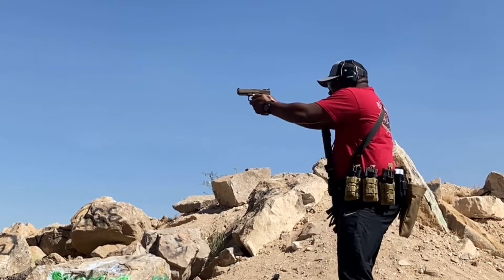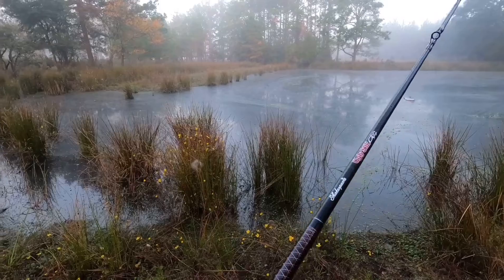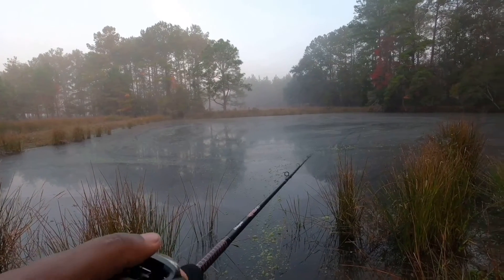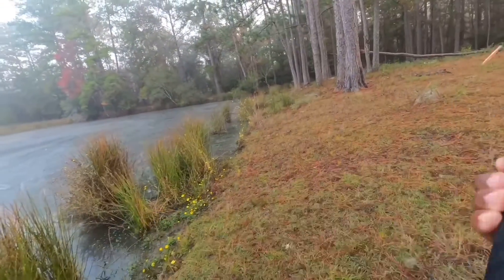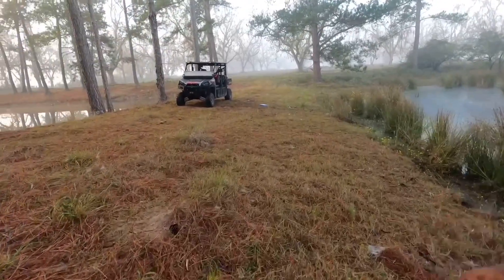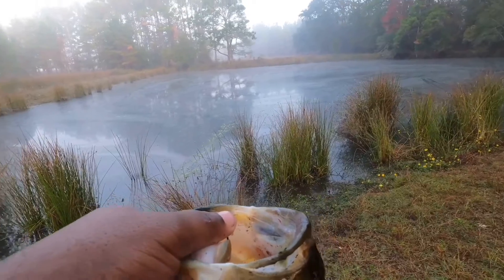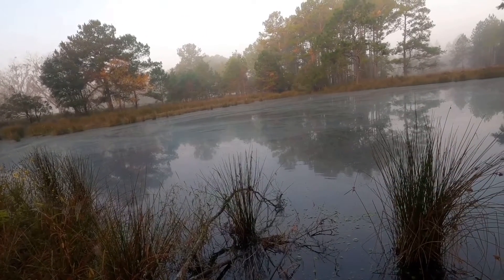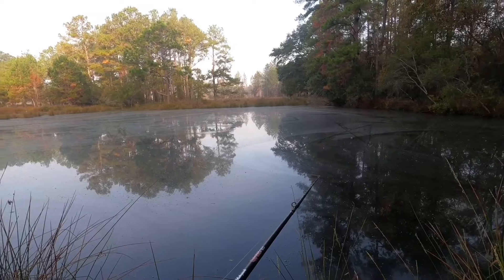Gaining confidence slinging different lures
Overslept and it was too late to hit the deer woods. So I decided to do a little camera less fishing, which didn’t last long. Ran back to the house to grab the camera so I could share with you guys and gals my experience. This video we used jerkbaits soley at different cadences to catch bass. The more aggressive the cadence the more bites I received. In the fall transition this is an exceptionally successful method for this time period.

warren › WarrenOutdo...Warren Outdoor's Network - Home | Facebook

🐟 FishBrain